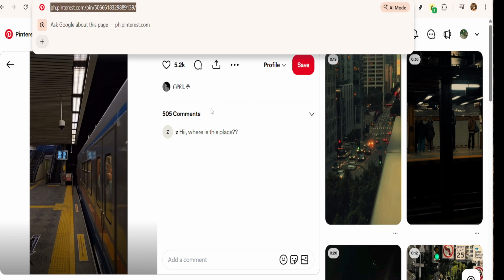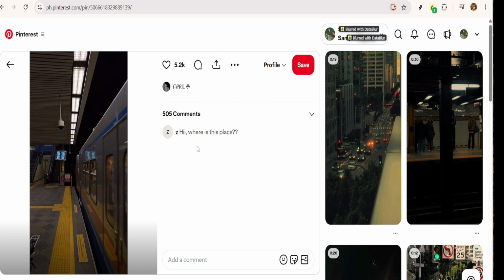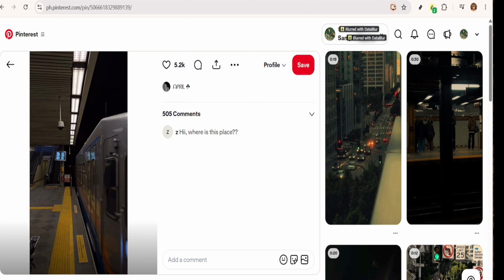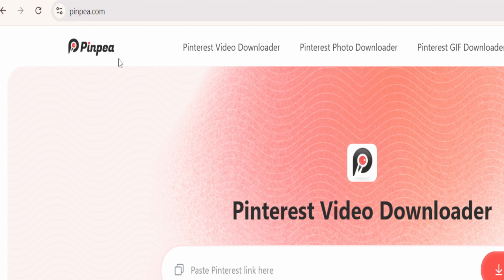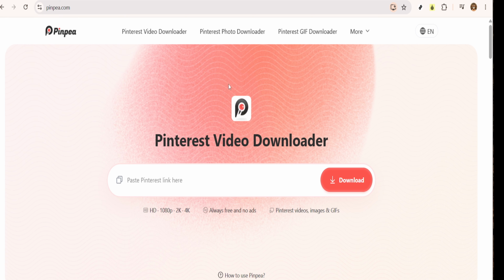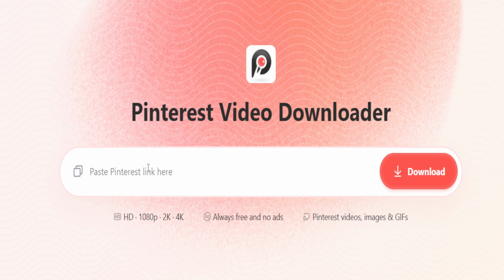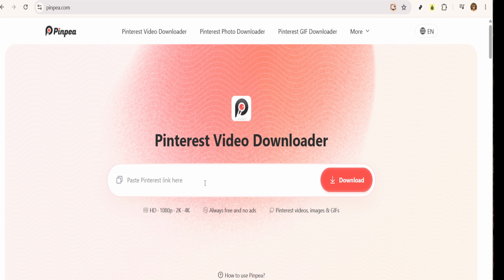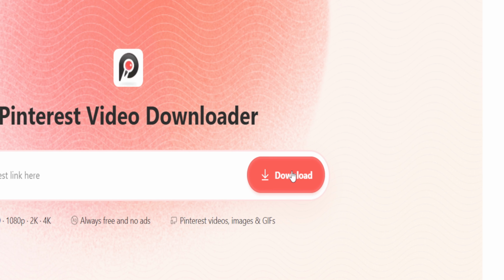How to Download Videos from Pinterest (2026) | Step-by-Step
Learn exactly how to download videos from Pinterest using the most current method available in 2026. This tutorial walks you through the full process, whether you're saving videos to your phone, desktop, or browser. No third-party apps required for the primary method shown, and everything is up to date with Pinterest's latest interface. You'll see exactly where to find the download option, how to handle videos that don't show a direct save button, and the fastest workaround when the built-in option is missing. This is the updated method that actually works right now. If you've tried other tutorials and run into dead ends, this one will get it done. Give it a try and drop a comment if you have questions.